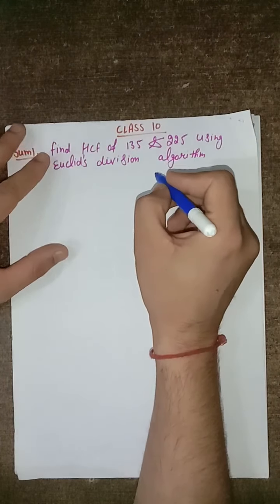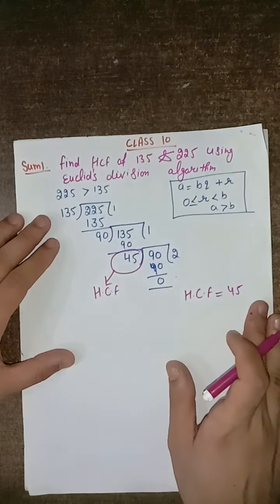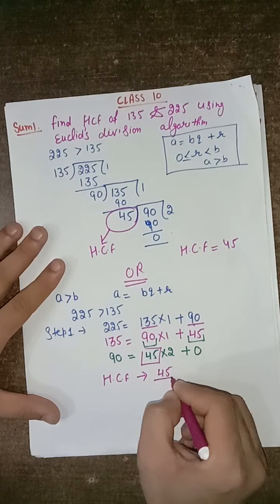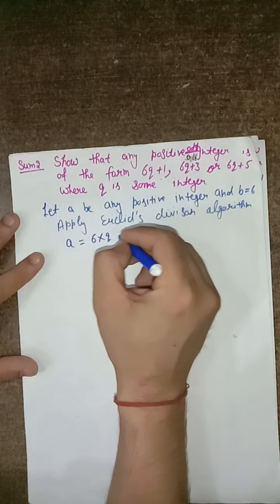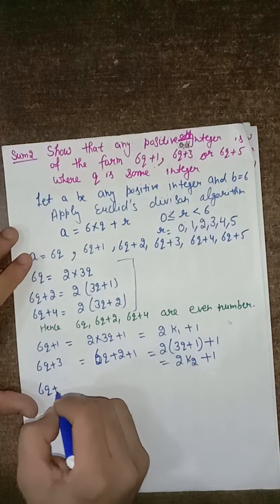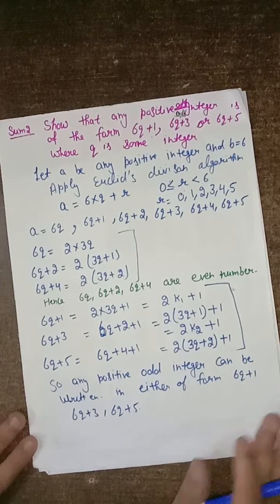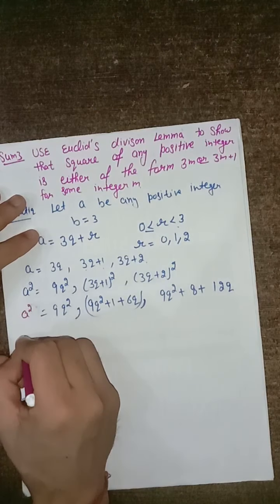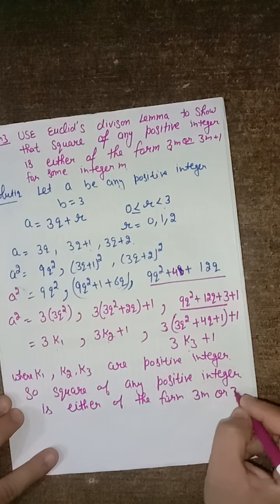Class10 chapter 1 REAL NUMBERS Part 2